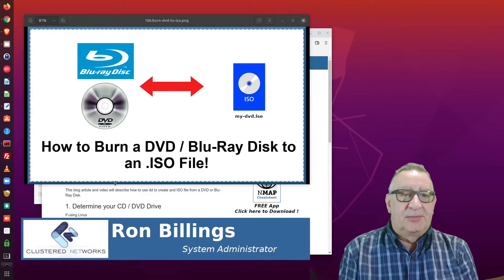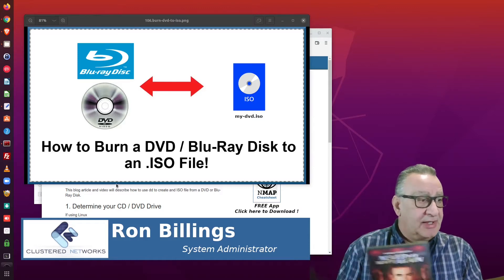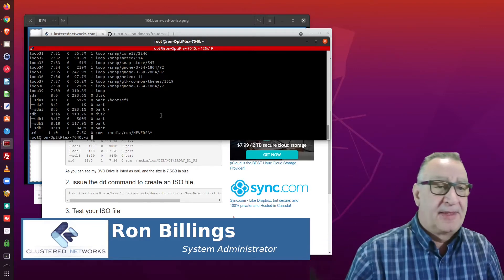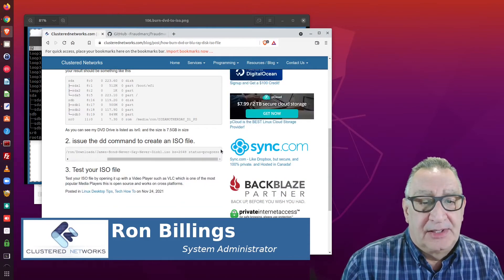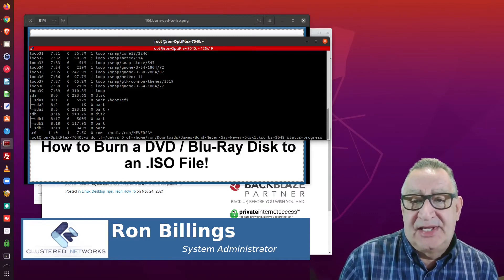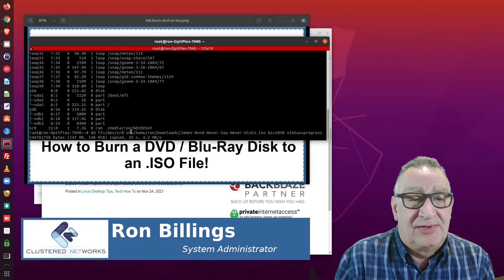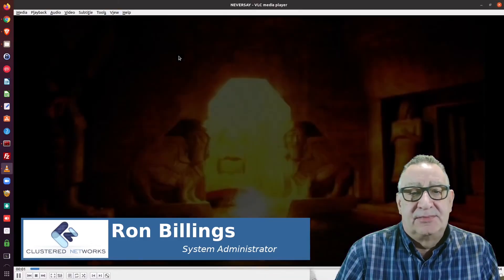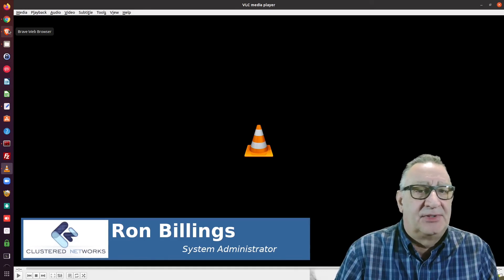How to Burn a DVD or Blu-Ray Disk to an ISO File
Our Blog Article About How to Burn a DVD or Blu-Ray Disk to an ISO File